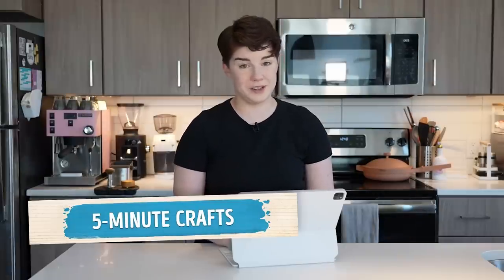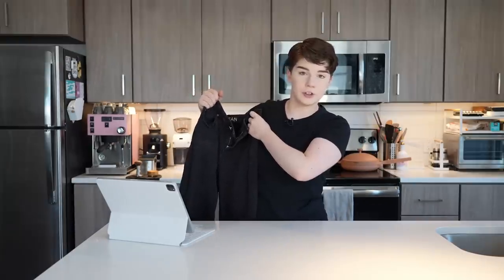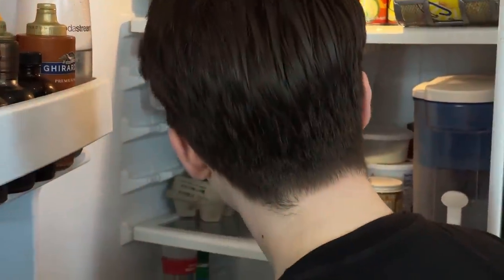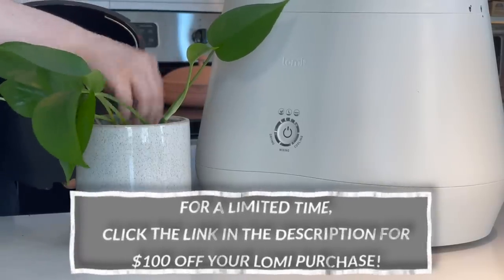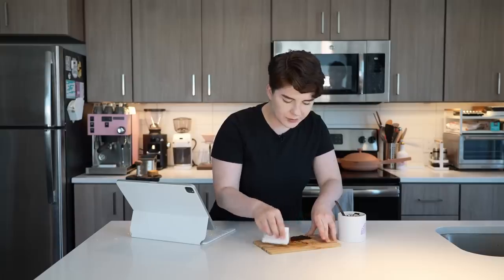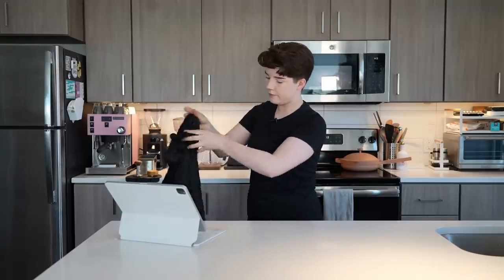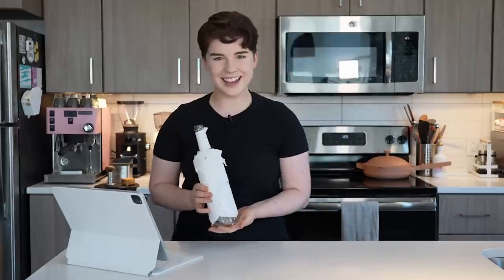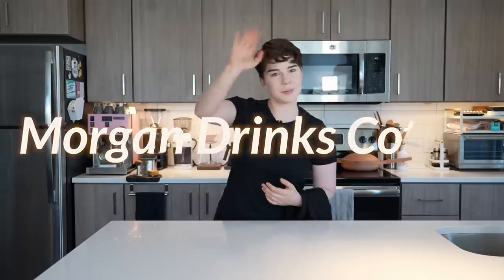5-Minute Crafts Coffee Hacks Are Back (and they must be stopped)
and save on your Lomi! Create nutrient-rich dirt in as little as three hours while reducing your kitchen waste!
Well… this was chaos once more. Are there any other hacks I need to try? Let me know!